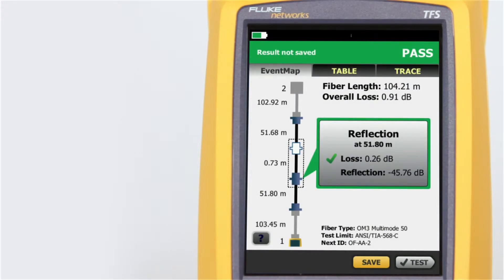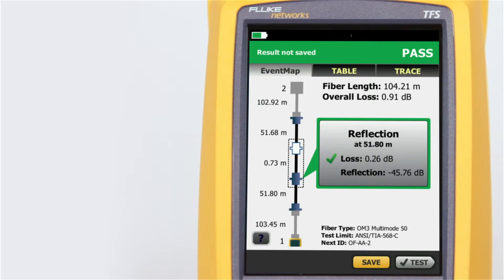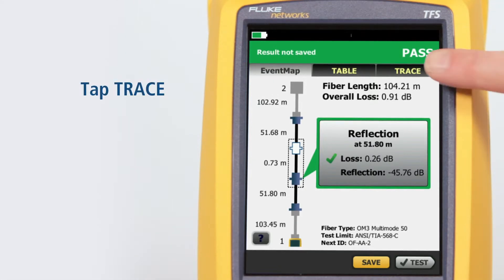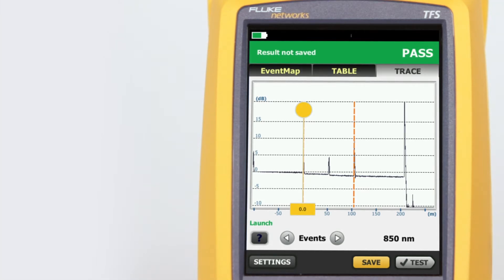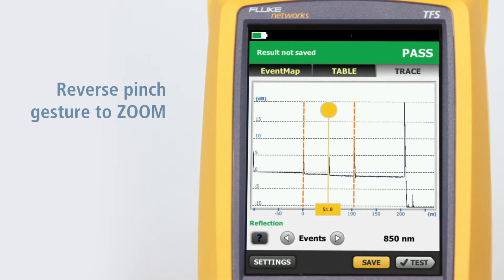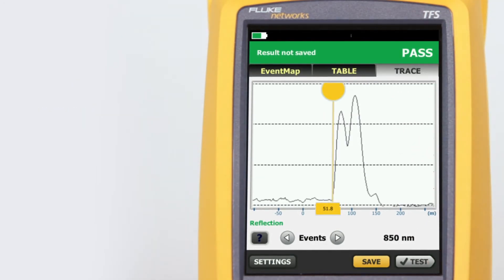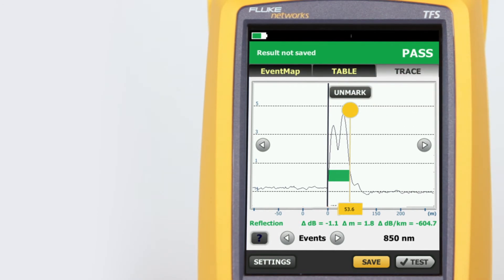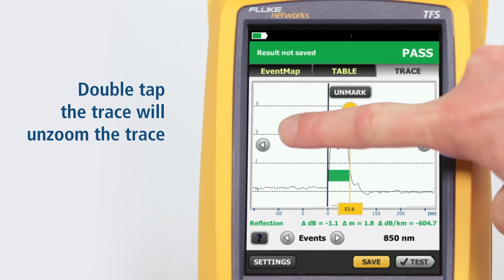OptiFiber Pro OTDR - Secton 3: Working with an OTDR Trace: By Fluke Networks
This demonstration outlines how the new user interface works with a trace.